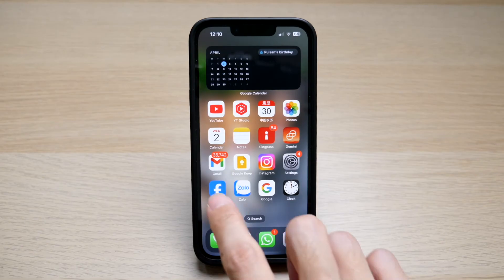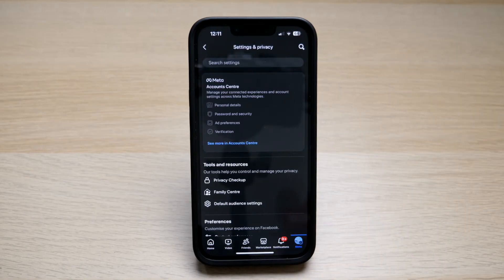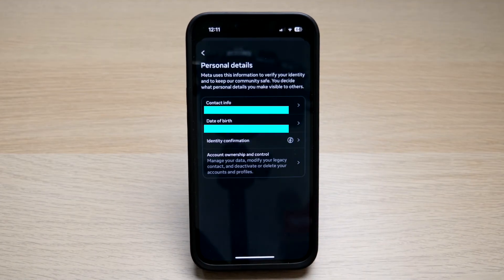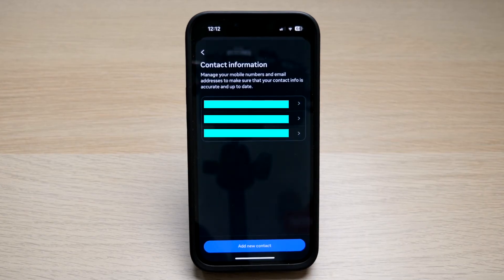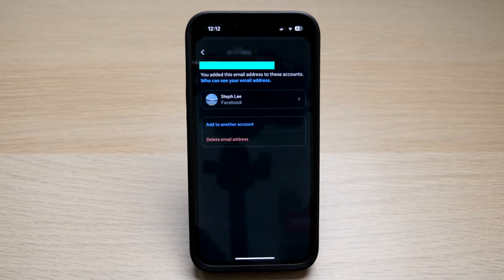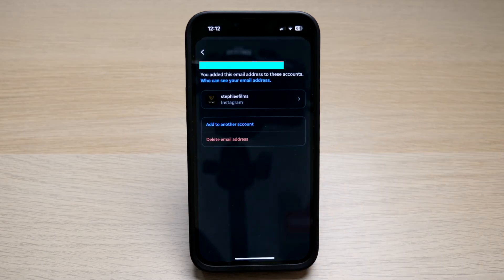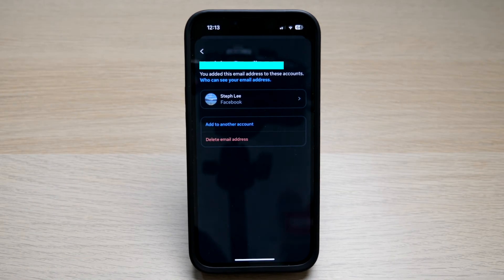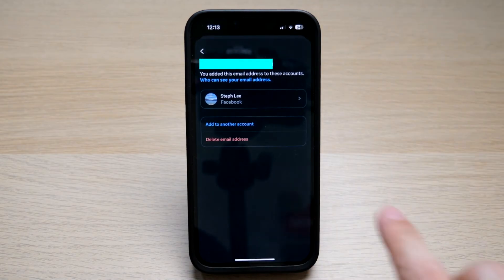How To See Email Address on Facebook - Guide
HELP ME GROW MY CHANNEL
1. Click the “Thumbs Up”  LIKE button
3. Leave a comment or Question so I know how I can help
4. Share the video with others